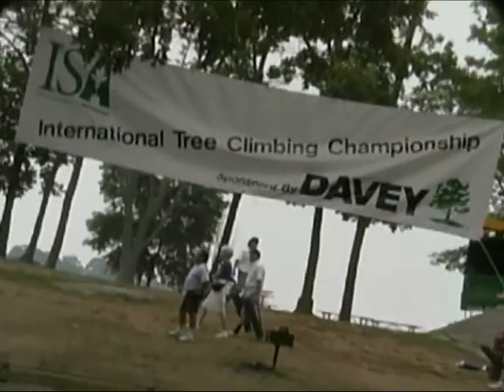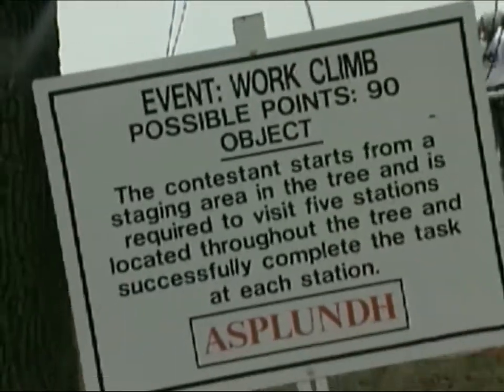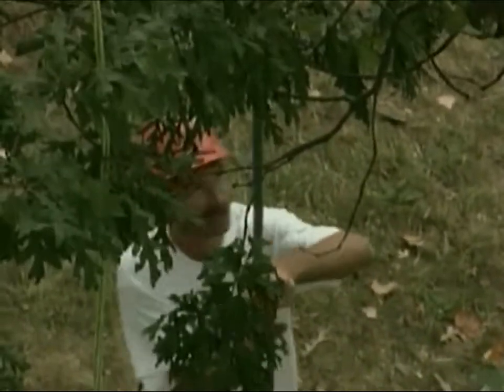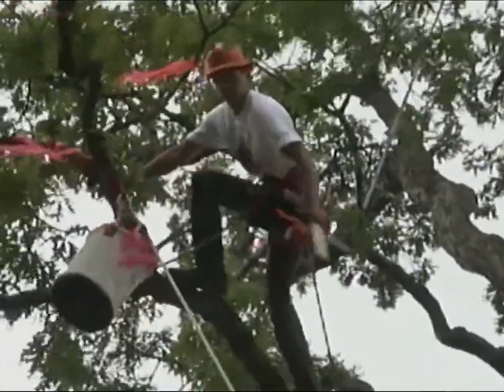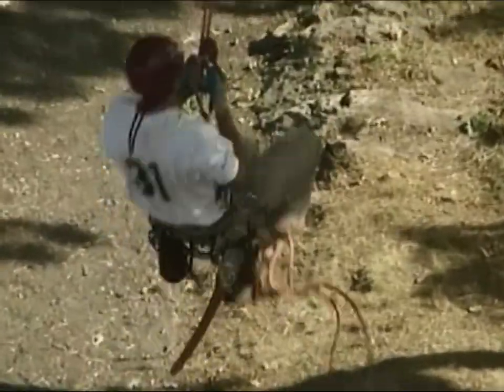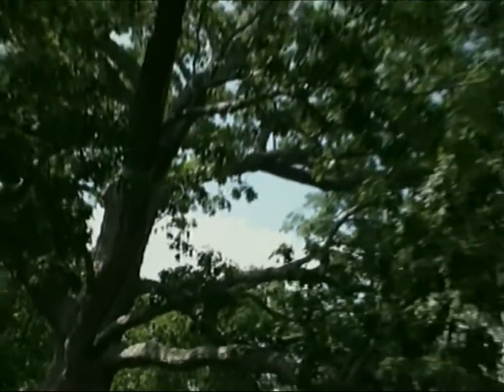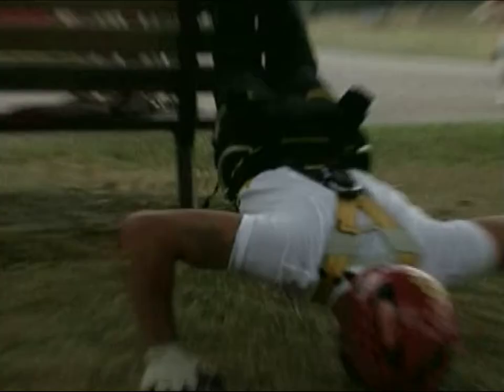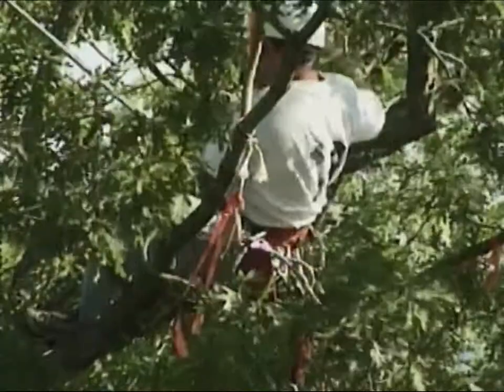Tree Climbing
Five events make up this annual international tree-climbing competition.